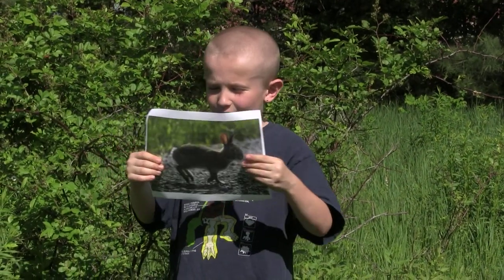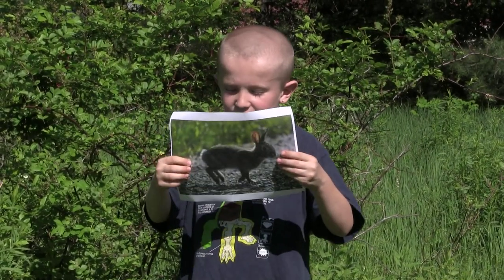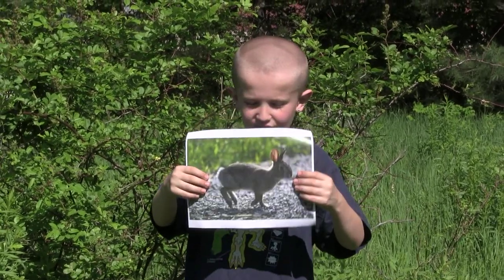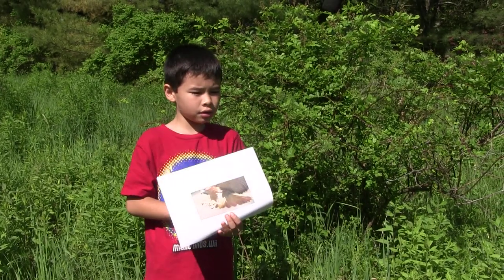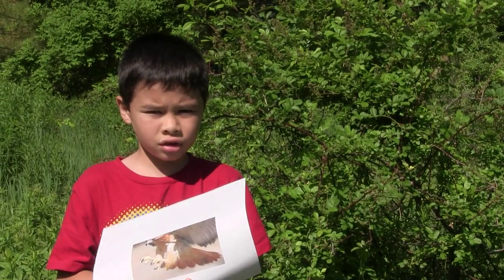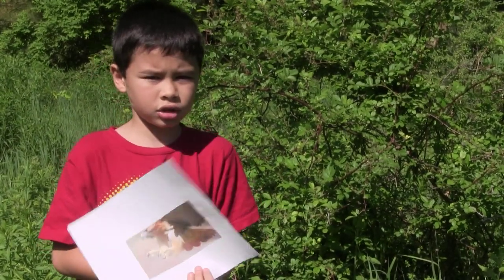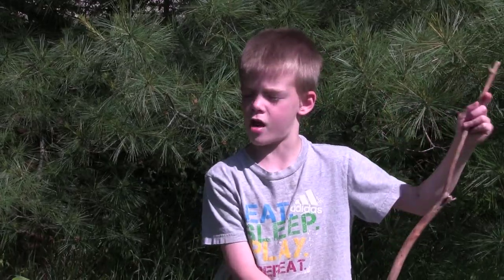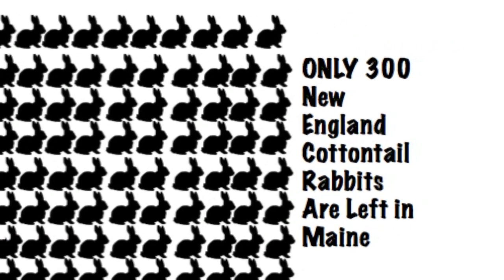Help Save the NE Cottontail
A message from Mrs. Sullivan's 2nd Grade class at Carl J. Lamb School. The New England Cottontail Rabbits are endangered and they need your help in saving and building them new habitats.